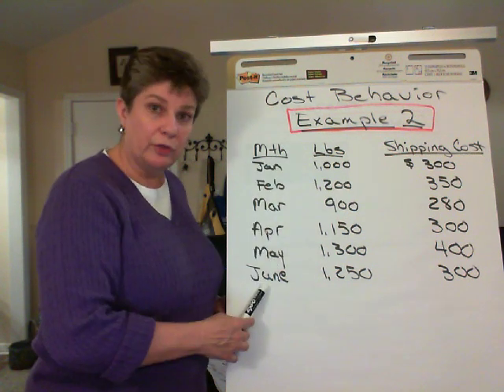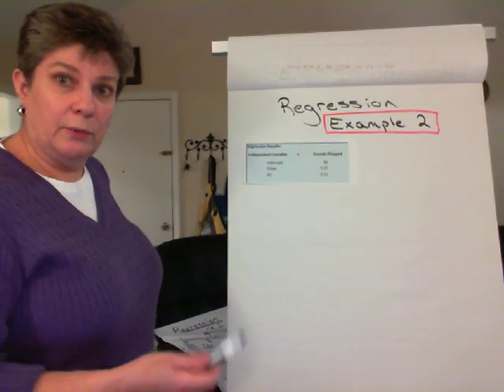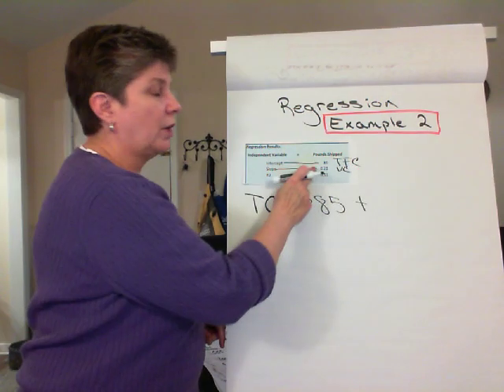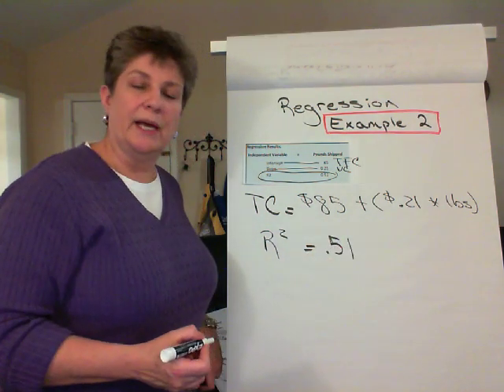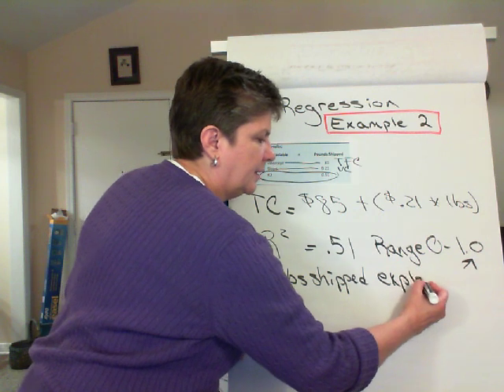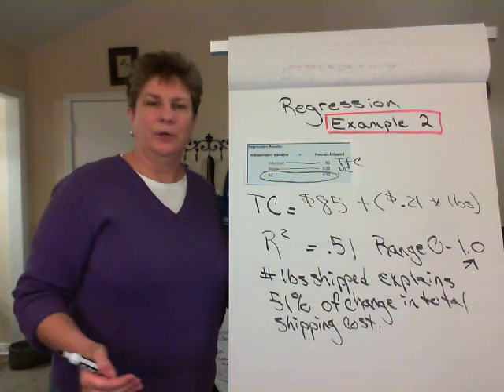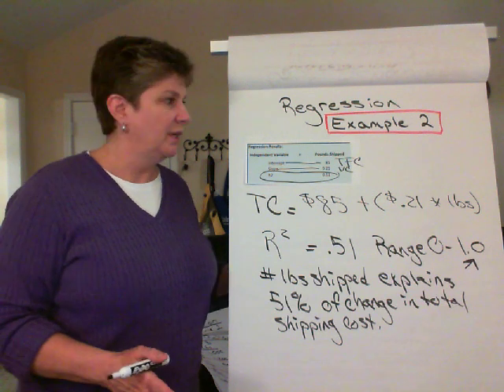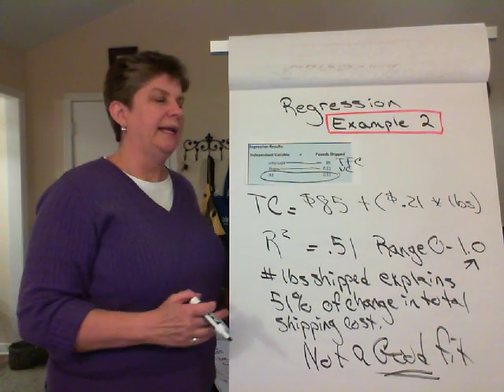VIII. G. Mixed Costs: Regression Example 2.wmv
A second example of regression results which demonstrate a poor fit between activity measure and mixed cost.